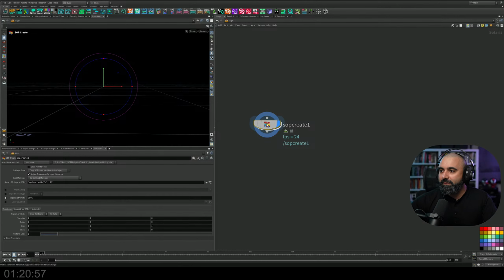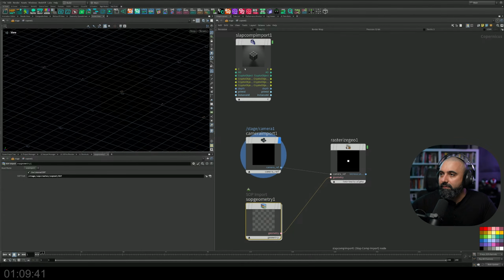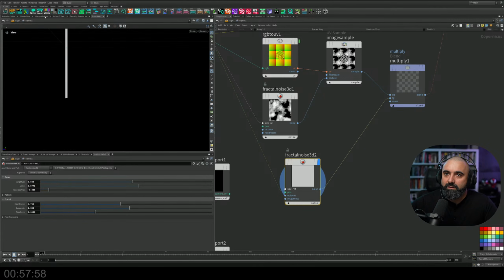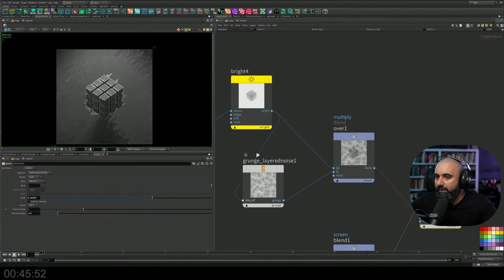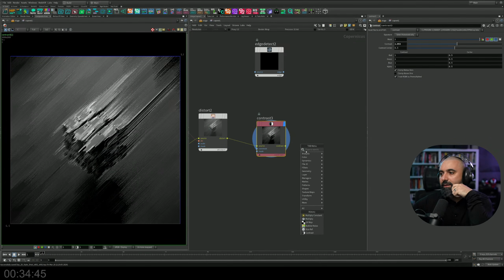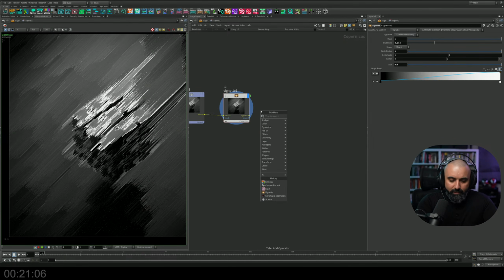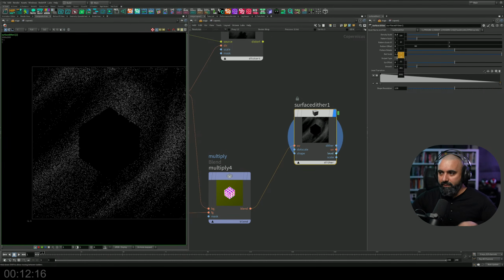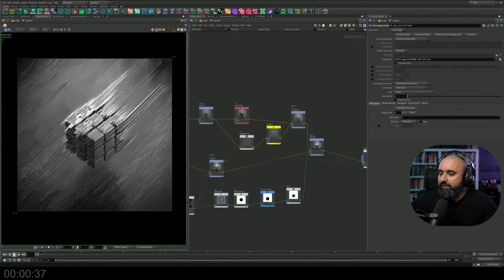Messing around with COPs to create a stylized sketch look | Houdini Mardini | Daily | Day 20 live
Day 20 of the Houdini Mardini challenge. Join me live as I design and build a procedural scene in Houdini, exploring ideas and techniques in real time.